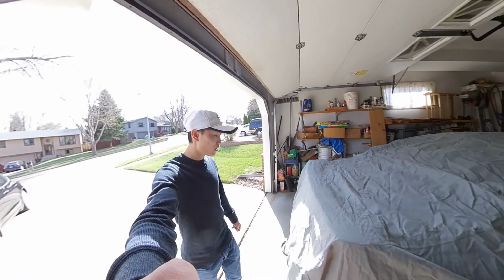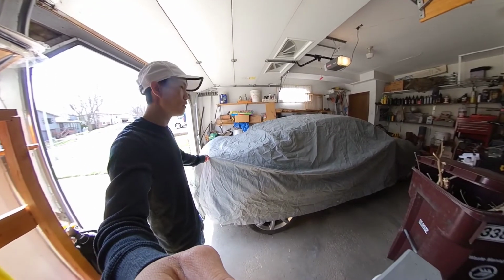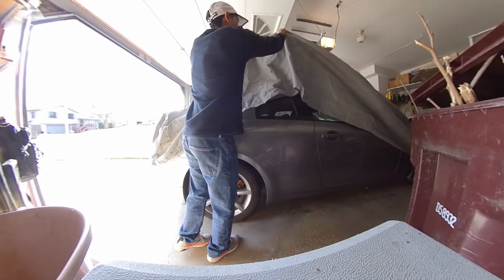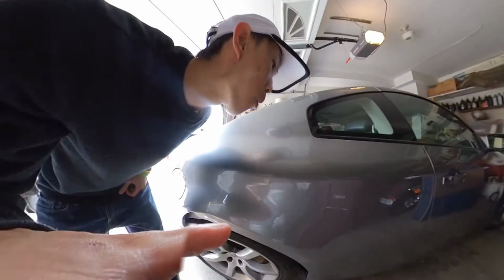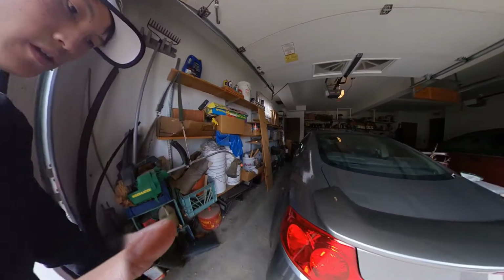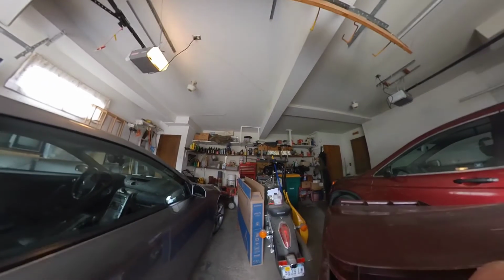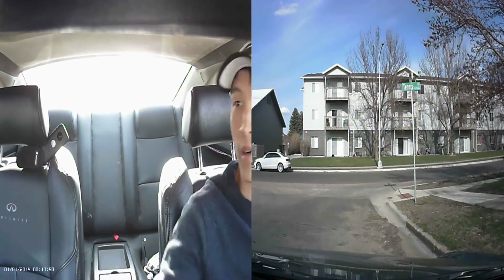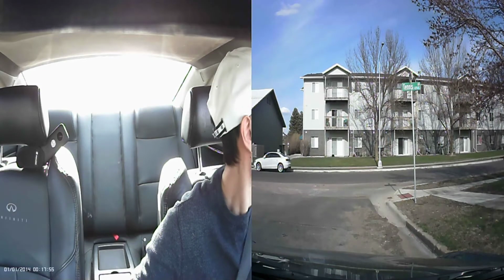Infiniti G35 Fun Times Begin April 24 & 25 2020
Freeing the G from its winter slumber for 2020.  Got a cold start and a little cruising with some exhaust tones.  Also, some dashcam testing both visual and audio as well as the radar detector.